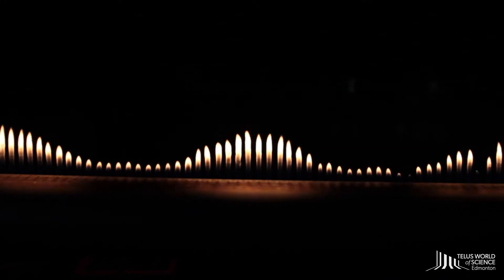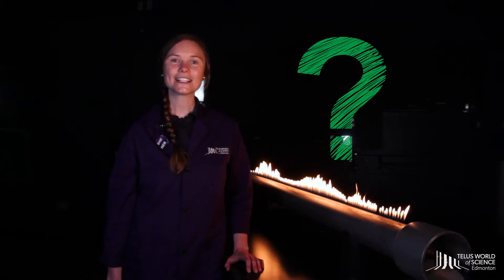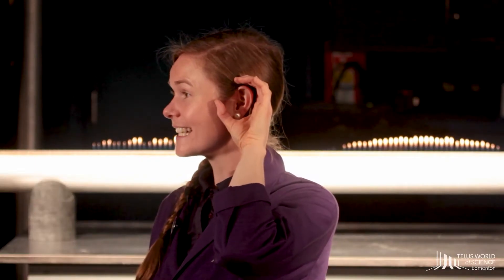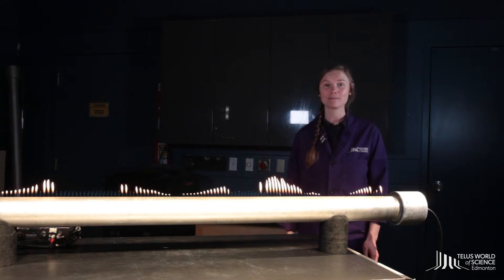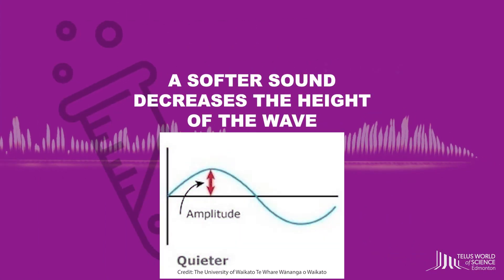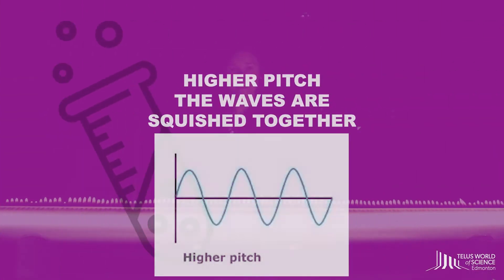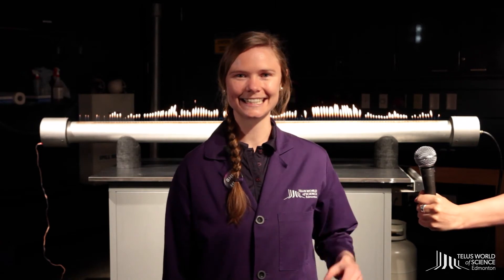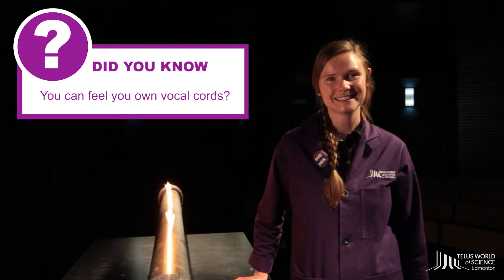Grade 3 - Hearing and Sound - Ruben's Tube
When you listen to your favourite music, hear birds singing, or hear a car horn, all these sounds reach your ears in the exact same way – as vibrations traveling through the air. When the vibrations enter your ears, they are processed by the brain as sound.  In this lesson on Vibrations of Sound you will explore vibrations, discover different ways of producing sound, test how sound travels through the 3 states of matter and create devices that will either amplify or block sound.